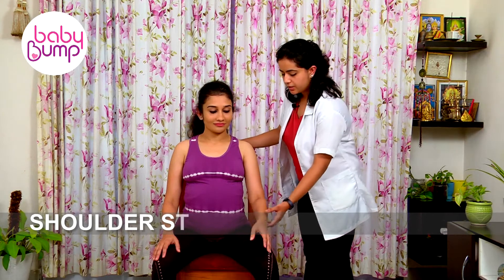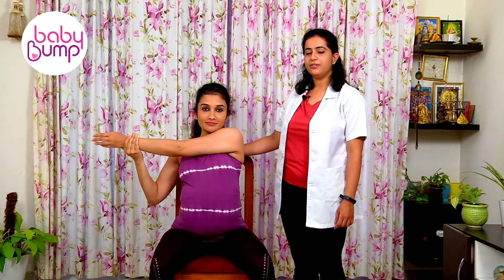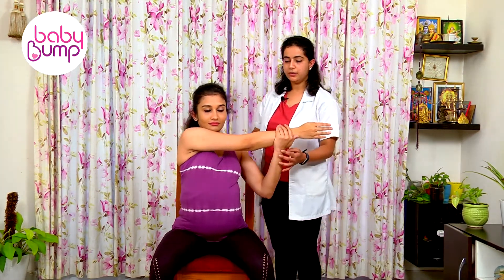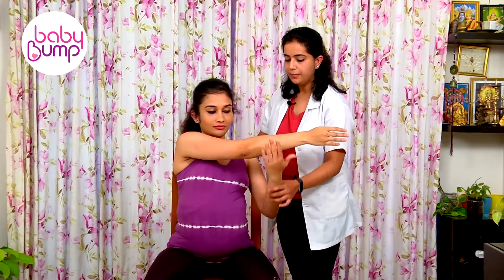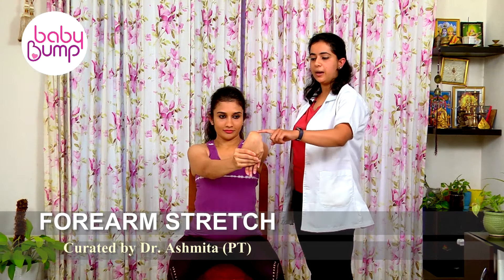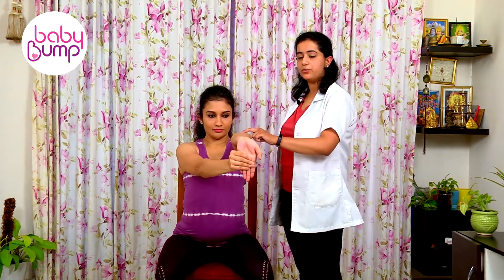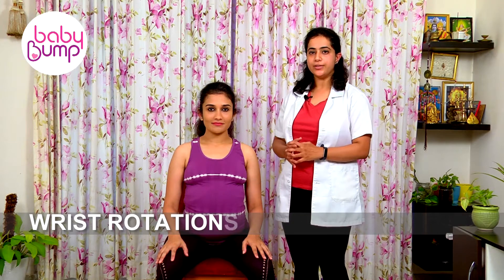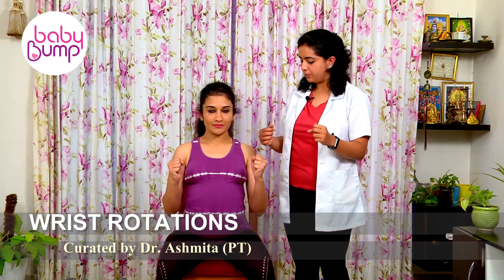Upper Body Stretches | Antenatal Exercises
Pregnant mothers experience a lot of upper body strain, which they experience as pain at night.

Stretch your biceps, triceps, and forearm muscles to get relaxed before you go to bed.
Keeping your upper body flexible adds to your breathing as well.

ABOUT BABY BUMP

Baby Bump is an Artificial Intelligence technology company focused on Pregnancy and baby care.
Our Doctors & certified Childbirth experts provide 24/7 live support on WhatsApp related to medical & emotional concerns on Pregnancy, Childbirth, Postpartum, and Baby care to make sure physical, emotional and mental wellbeing of the patient.  Please have a look at our product video and Brochure.

To Chat with us, Whatsapp @ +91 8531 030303